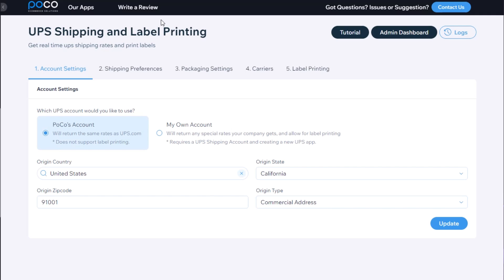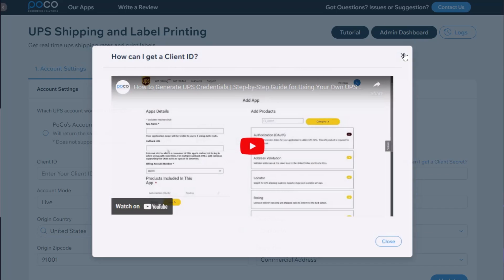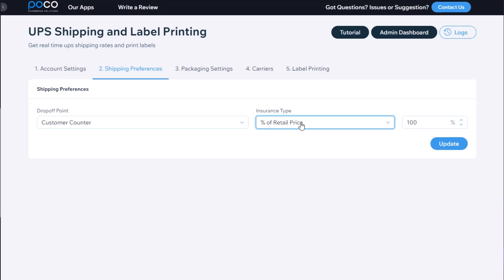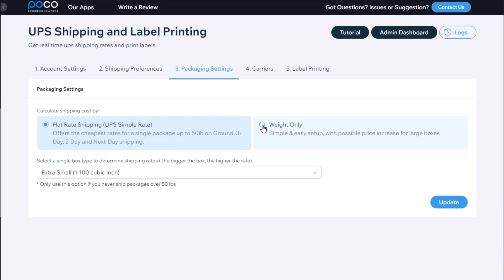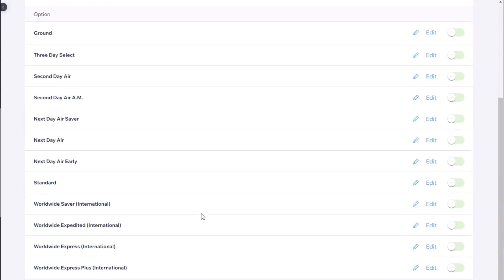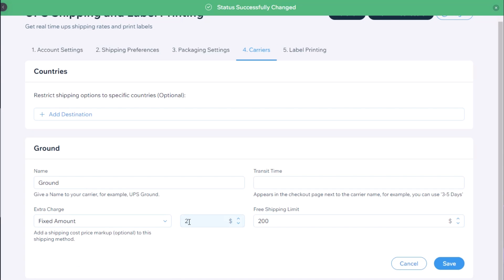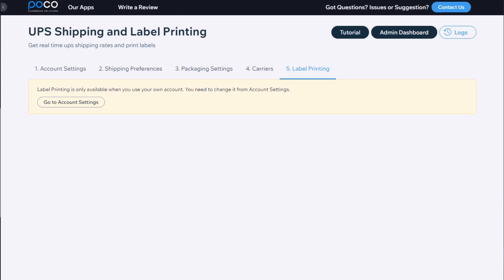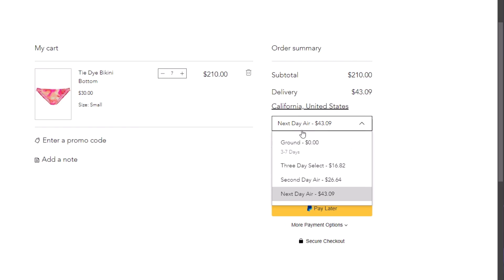How to Get Started with UPS Shipping & Label Printing by PoCo on Wix | Step-by-Step Tutorial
Welcome to our comprehensive tutorial on setting up UPS Shipping & Label Printing by PoCo on the Wix platform! 🚀

In this video, we'll walk you through the entire process of integrating PoCo's UPS shipping solution into your Wix website. Streamline your shipping operations and start printing labels directly from your online store in no time.

In this tutorial, we'll cover:

Setting Up Your PoCo Account - Learn how to create and configure your PoCo account for UPS shipping.
Account Settings - Select which UPS account to use, and enter the origin address.
Shipping Preferences - Select a drop-off point and optional insurance
Packaging Settings - Choose how the app should calculate the boxes needed.
Carrier - Select which UPS carriers should be available.
Whether you're new to Wix or looking to enhance your e-commerce store's shipping capabilities, this guide is perfect for you.

If you have any questions or need help, please contact our support.